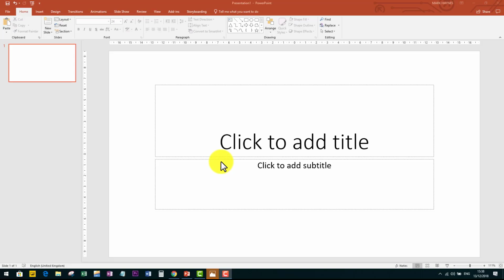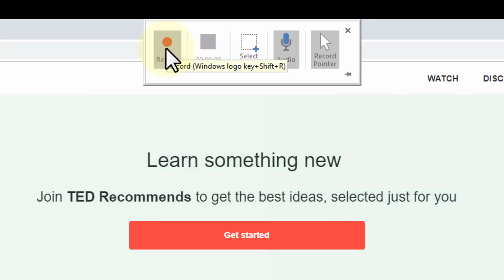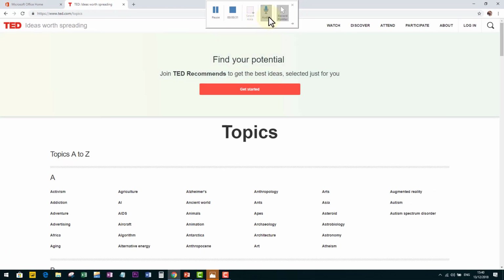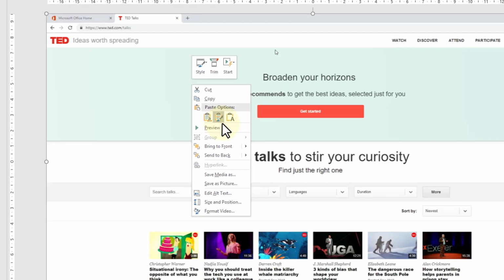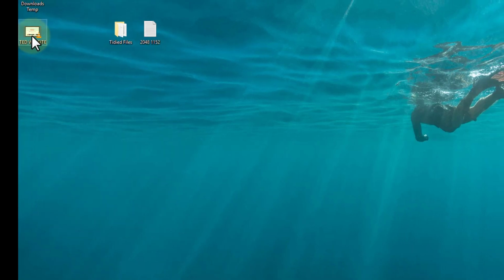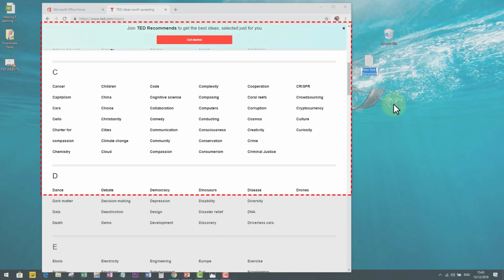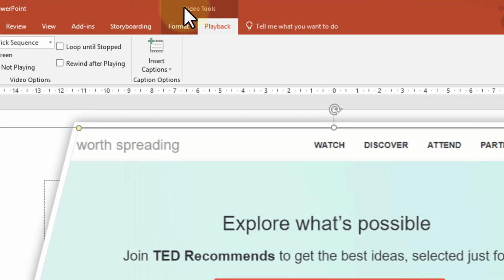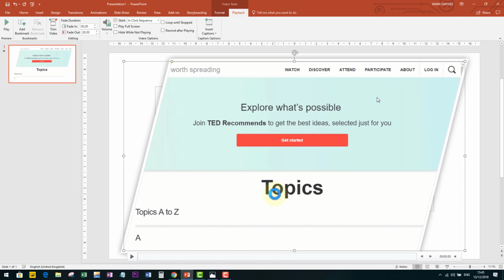Screen Record anything using PowerPoint 2016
Learn how to record anything on your screen into a video. This short video assumes you are using either Office 365 or the fully installed version known as Office 2016